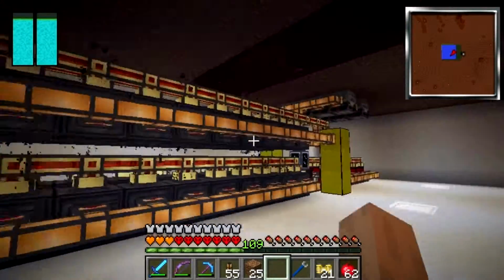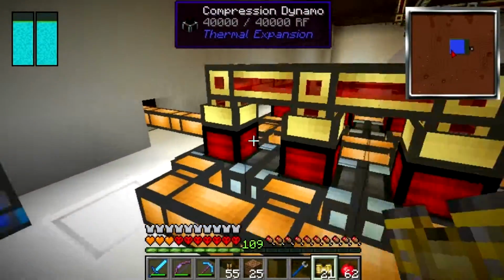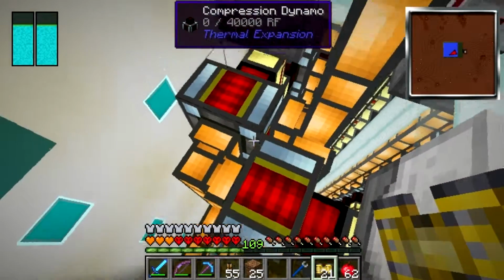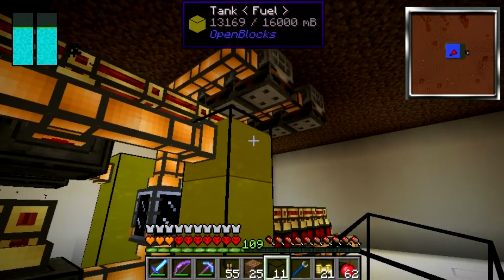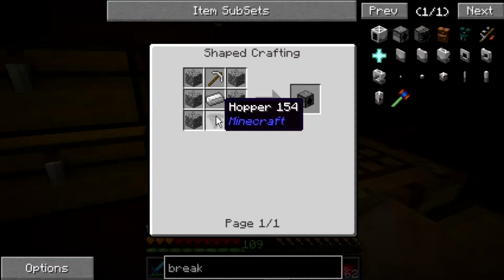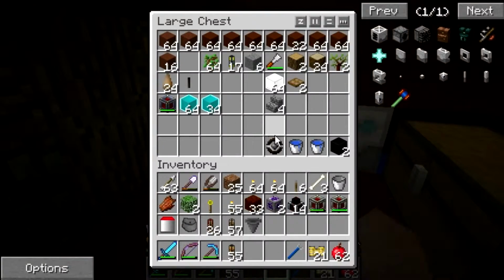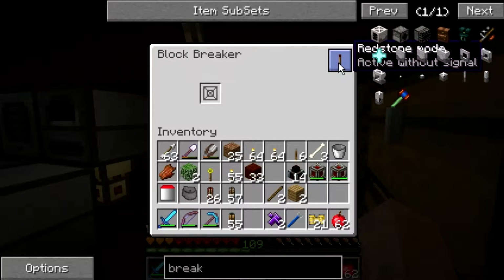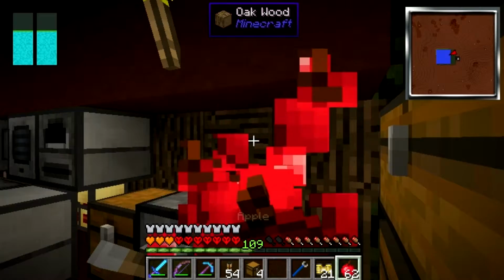Minecraft Ep 035 - Mad with power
Wherein the details of the now very promising infinite-fuel bug/exploit are considered, and the very beginnings of a plan for the new processing equipment area are laid.